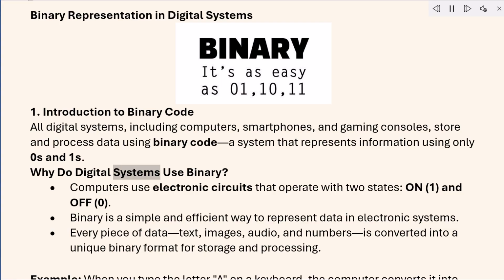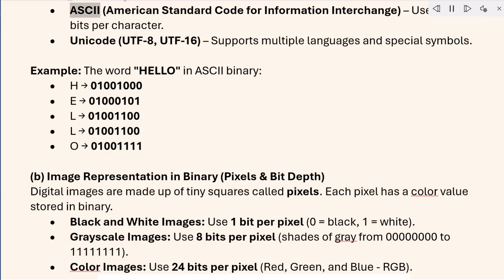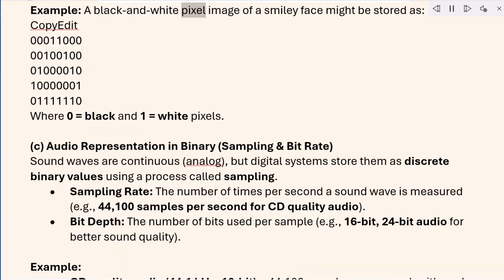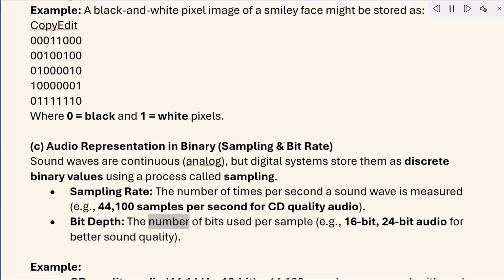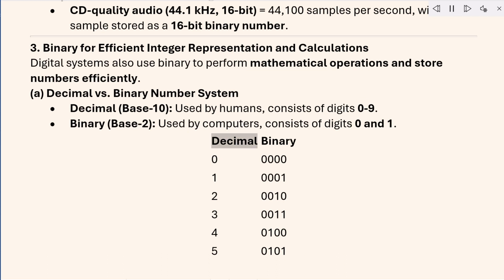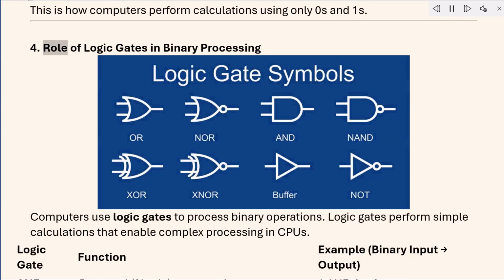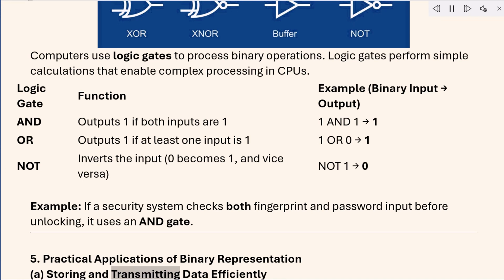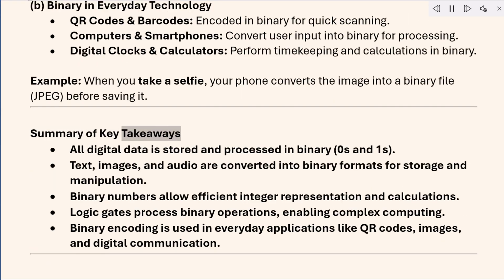Understanding Hardware Specifications and Performance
Computer Systems Reading Task 3